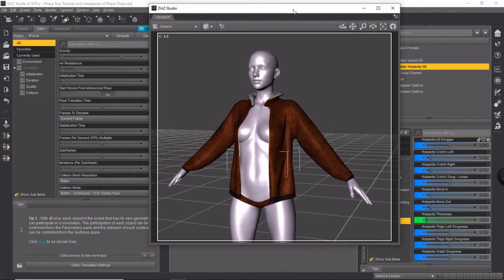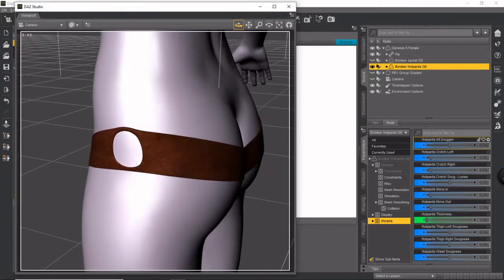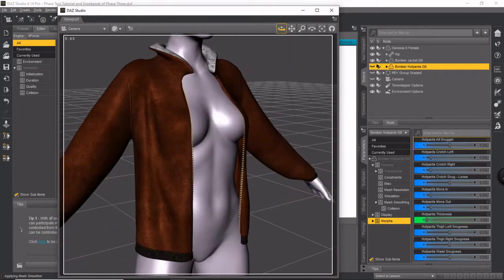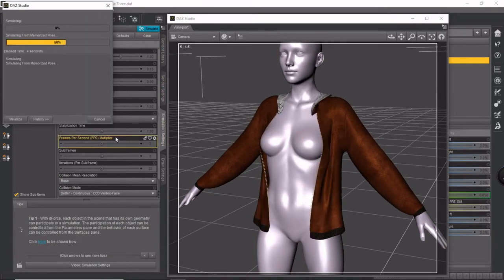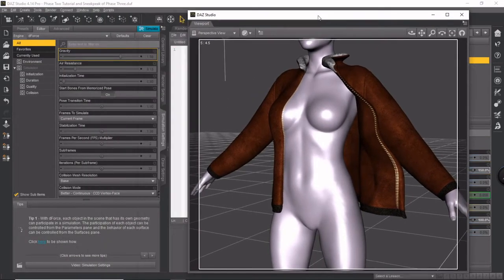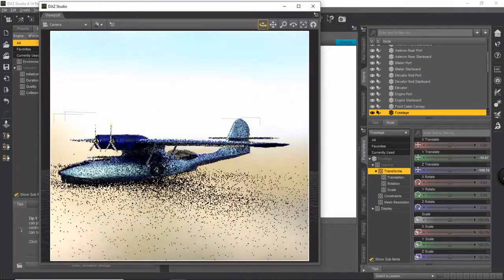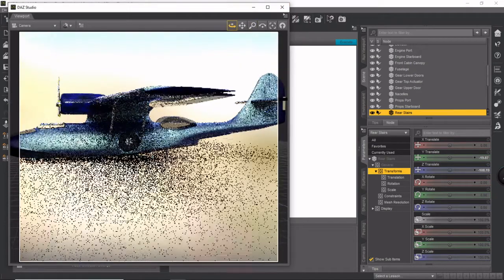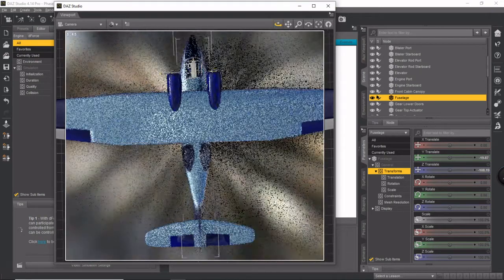Aviatrix Phase Two Tutorial - Part 2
In this two part video, I cover how to use Aviatrix Phase Two, how to save your own strand based hair presets, and give a sneak preview of Aviatrix Phase Three!